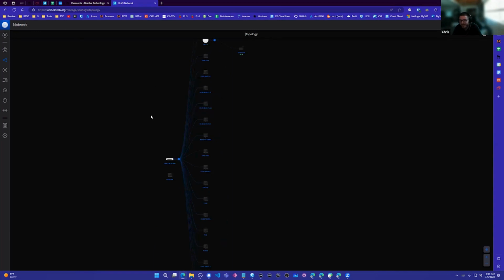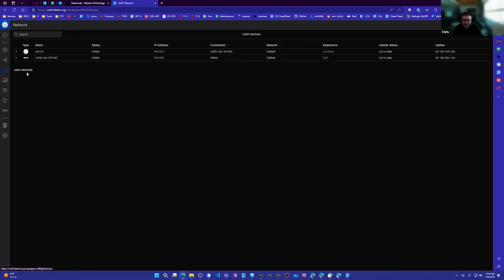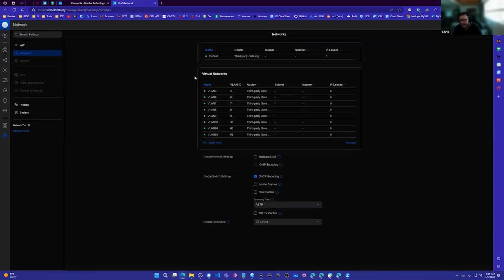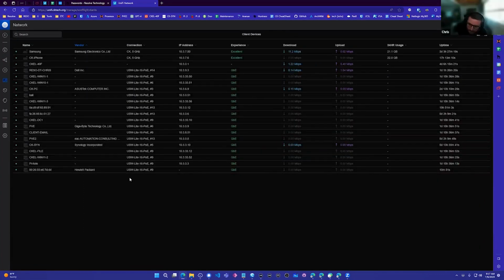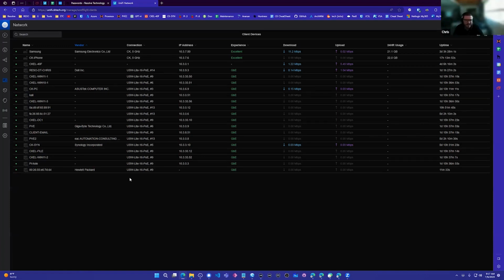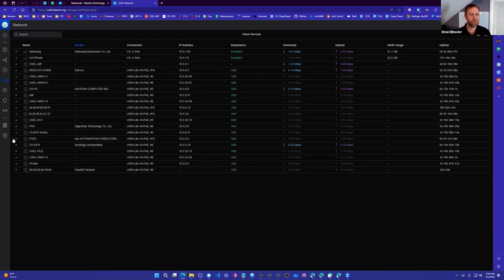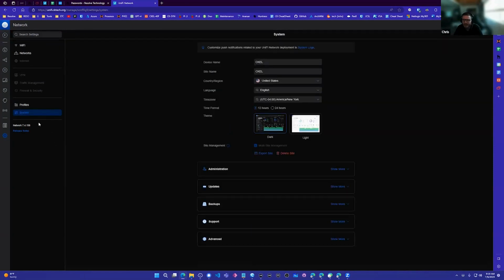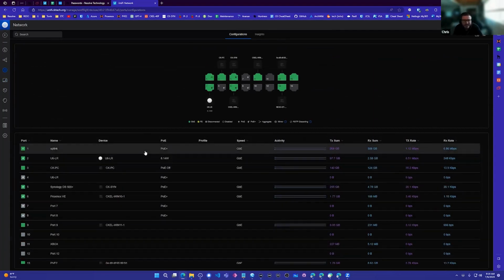Why We Install UniFi Access Points for WiFi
Looking for the best WiFi upgrade available?  Join us as we review the primary advantages that make UniFi Access Points the preferred choice for enhancing your home or corporate WiFi network, from unparalleled performance to sophisticated management tools.